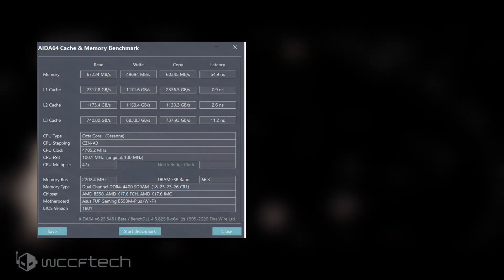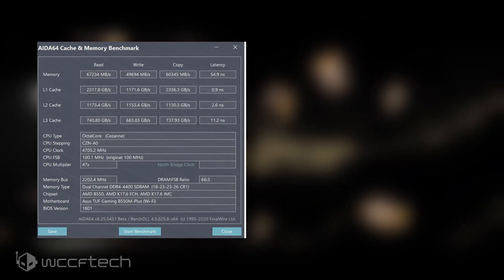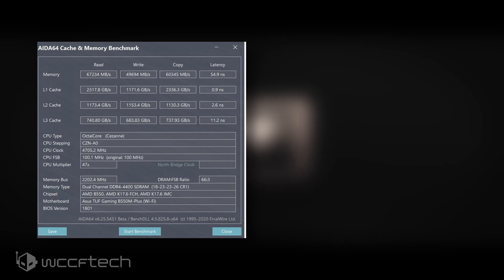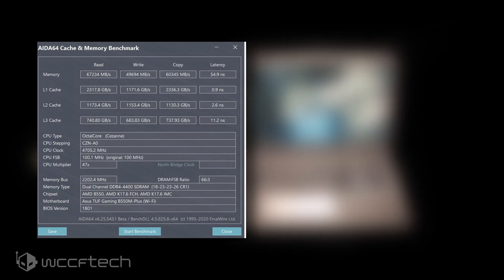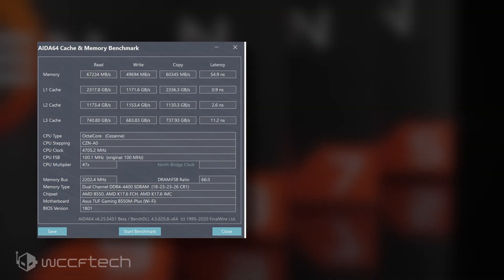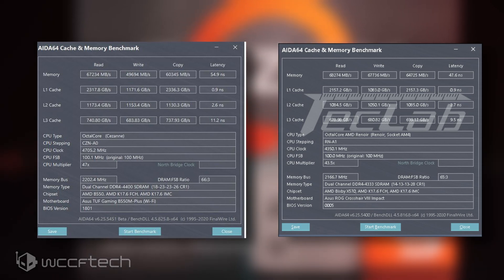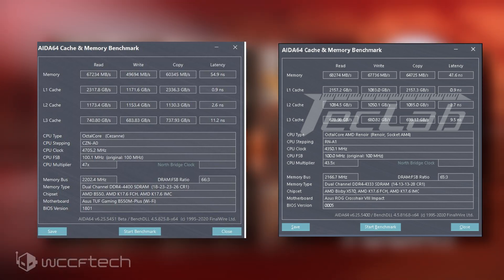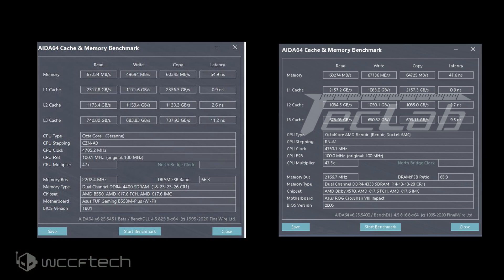AMD 8 Core Ryzen 5000G APU Found Tested on B550 🧘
AMD Cezanne 8 Core Ryzen 5000G ‘Zen 3’ Desktop APU Tested on B550 Platform, Up To 4.7 GHz Clocks & Great Memory Performance